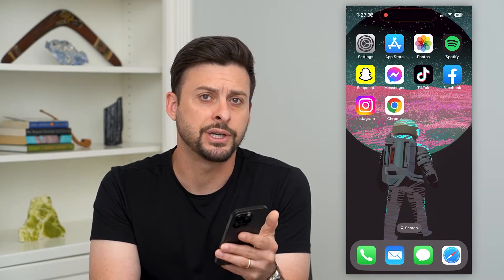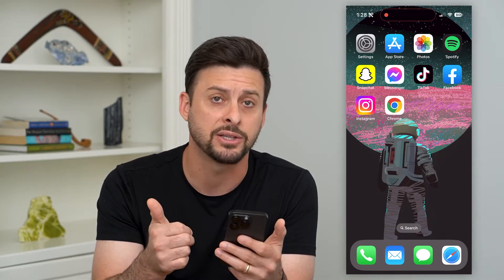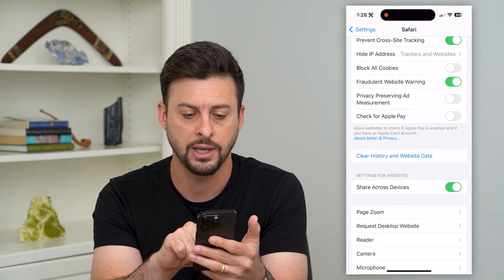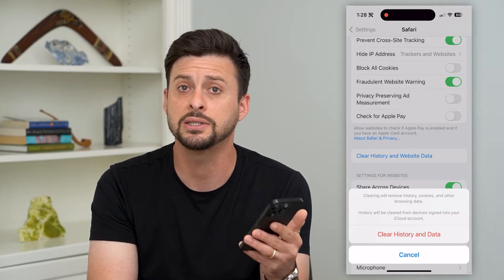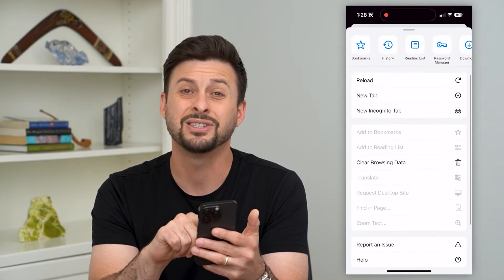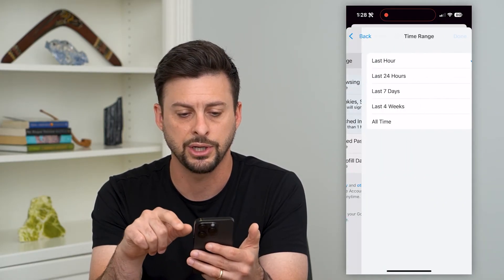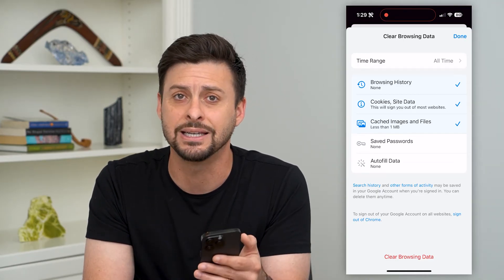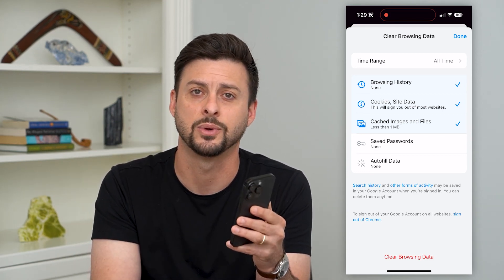How To Delete Browser History On iPhone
Let's delete your browser history on your iPhone whether you use Safari, Google Chrome or any other browser to view websites.